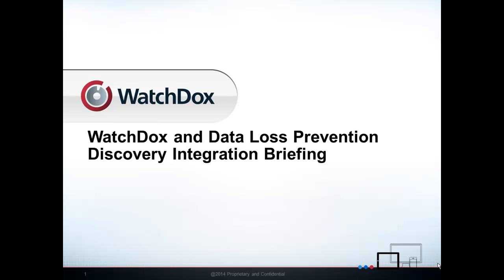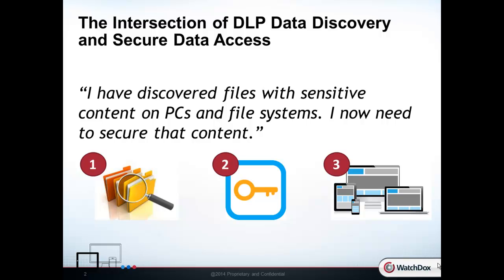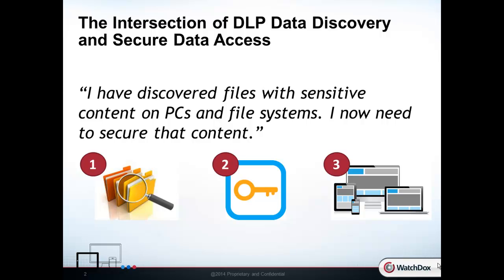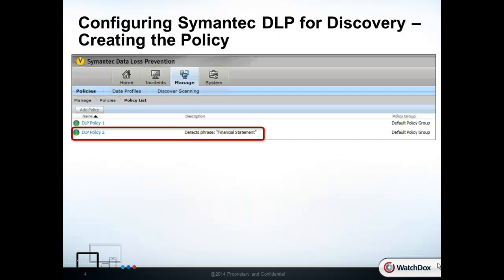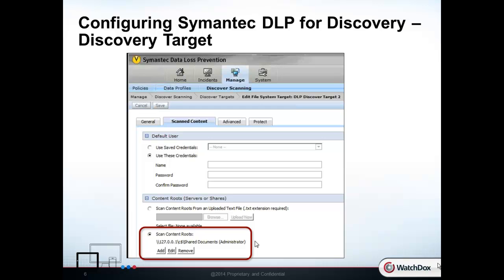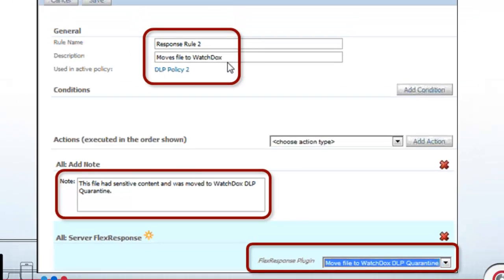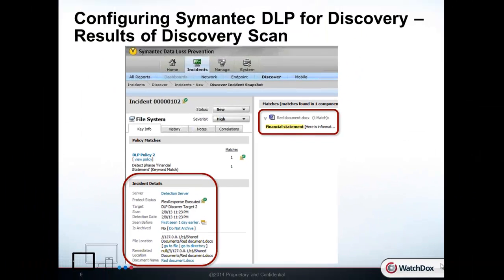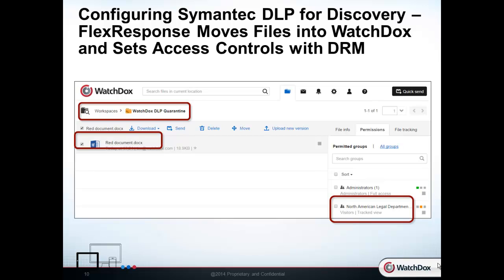WatchDox Briefing: Data Loss Prevention (DLP) Discovery Integration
The introduction of WatchDox to an enterprise workforce is the advent of secure collaboration and mobile productivity. With powerful security controls centered on files, content with Intellectual Property or Personal Identifiable Information can now be accessed on BYOD mobile devices, or shared with external business partners without fear. The ability to control, revoke and track corporate files provides an unprecedented Data Loss Prevention previously unavailable.